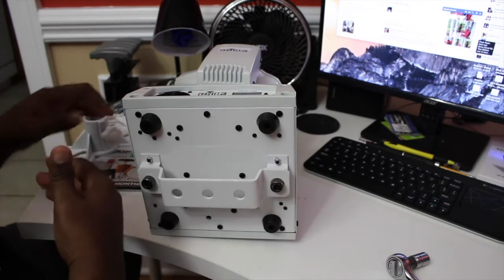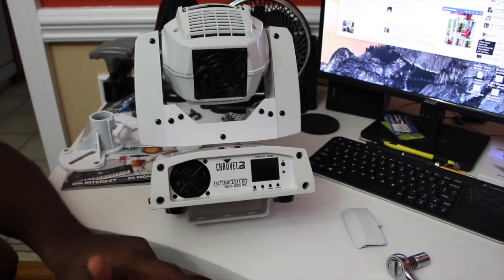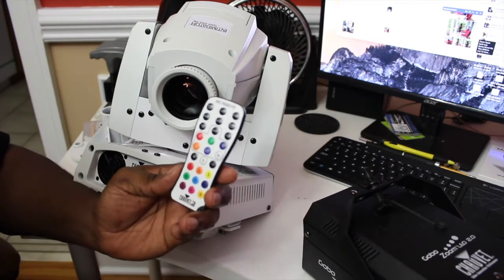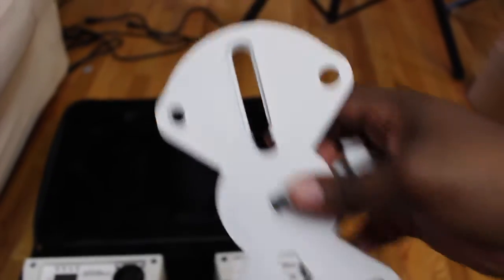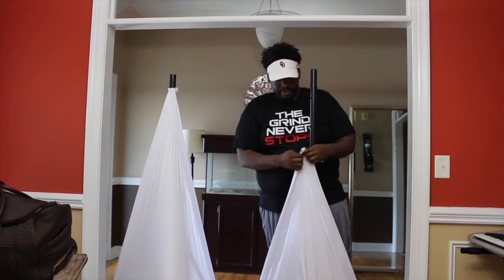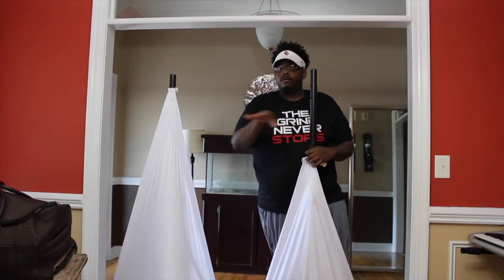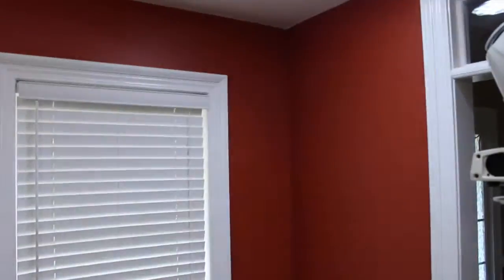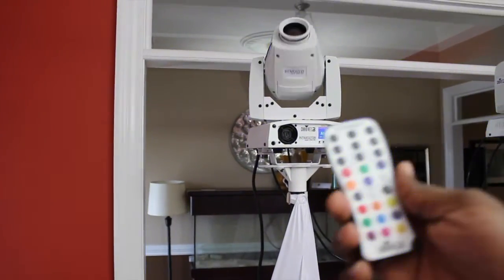DJ Shop Talk: Light setup and review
Chauvet 255 IRC Lights

On Stage Mounts for lights

On Stage 2way Skrims

Chauvet IRC Remote